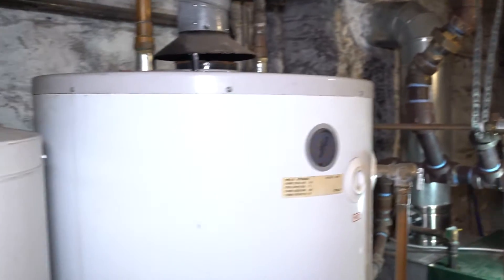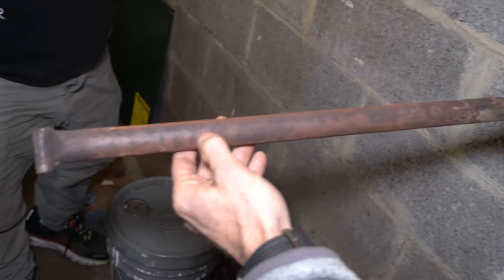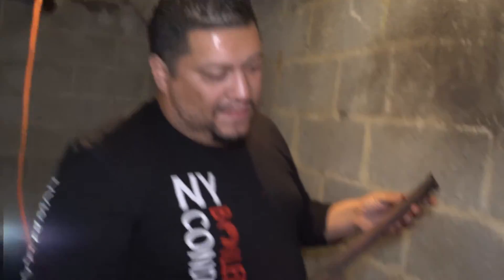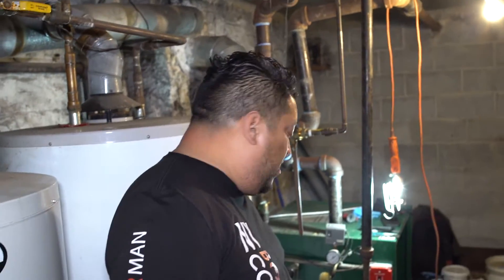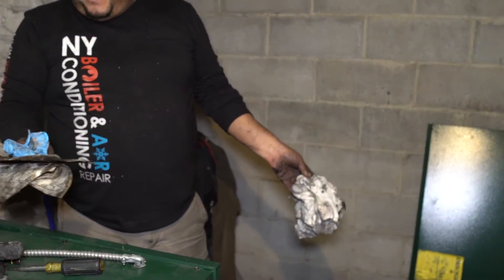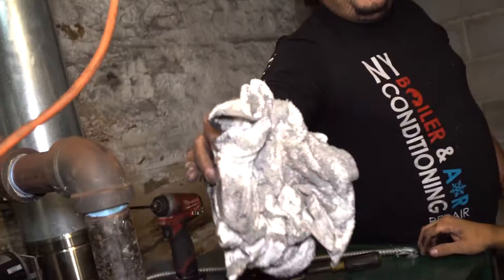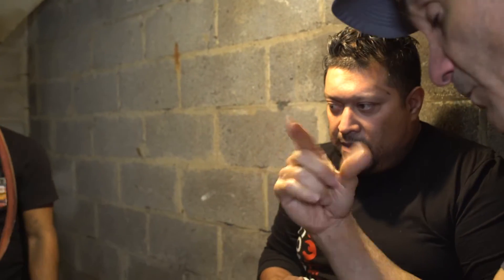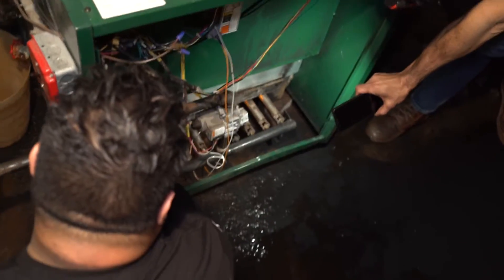HOW TO CLEAN A CARBONIZED BOILER | Williamson Gas Steam Boiler Model: GSA-250 | Pressure Washing Job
The owner of an apartment building (6 family building) in Manhattan was having issues with his heat and after inspection, we discovered that he needed a carbonized boiler cleaning! We whipped out the pressure washer and hosed down the heat exchanger